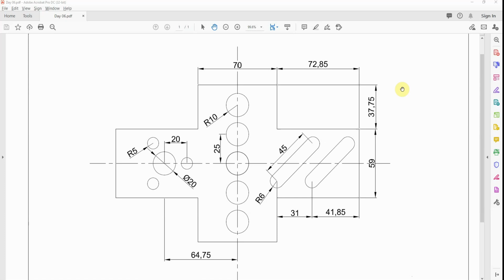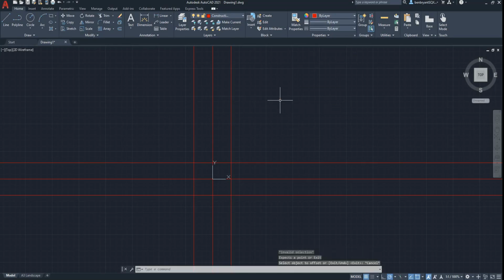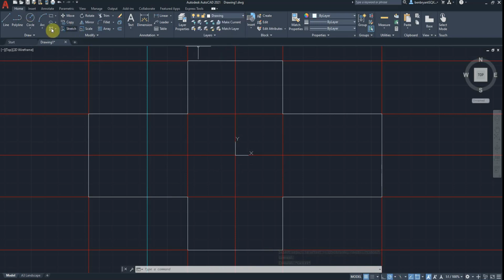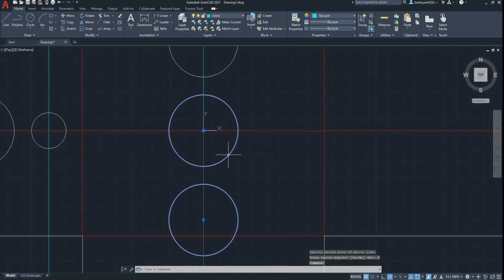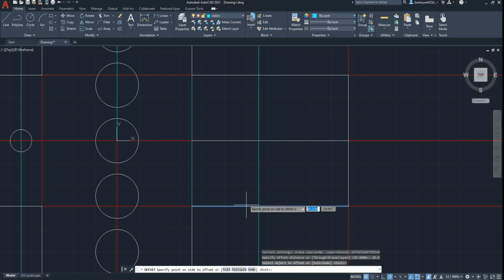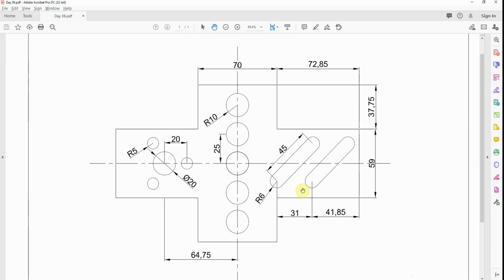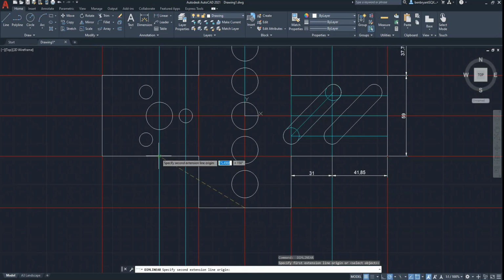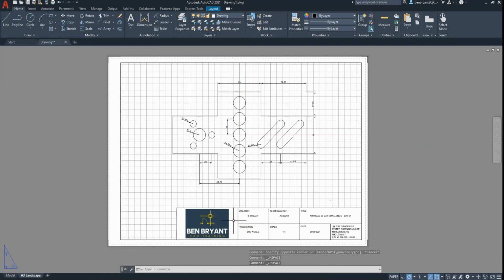AutoCAD 30 Day Challenge - Day 06 - Solution, Walkthrough and Explanation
Sixth day of the challenge, this challenge will help you learn to use the Rec, Line, Offset, Mirror, Path Array, Circular Array, Offset, Explode and Dims tools.